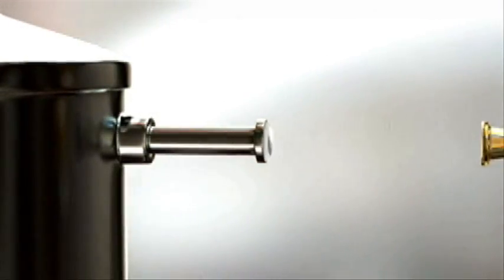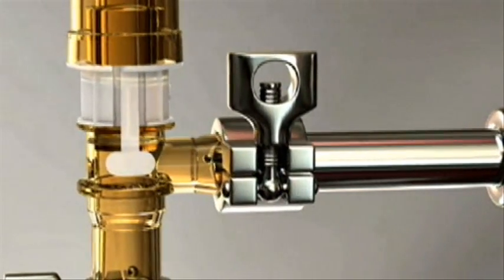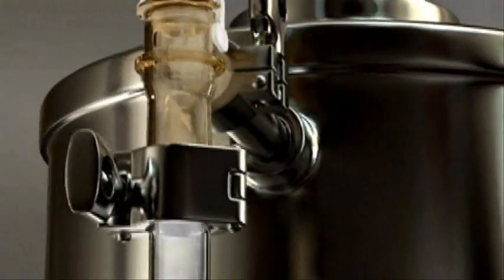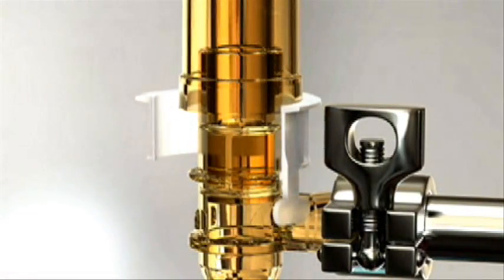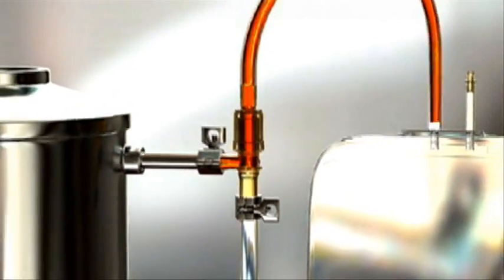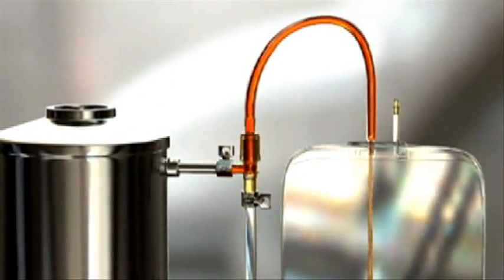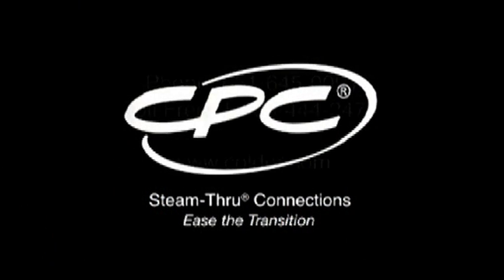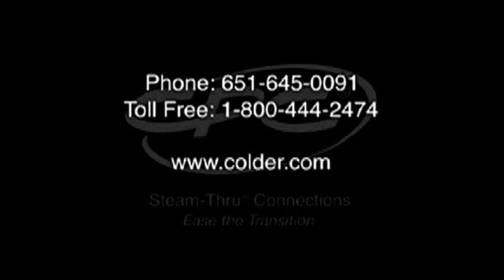Steam-Thru® Connection from Colder Products Company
The innovative design allows a quick and easy sterile connection between biopharmaceutical processing equipment and disposable bag and tube assemblies. Media can be safely transferred without the cleaning and validation concerns associated with reusable components.